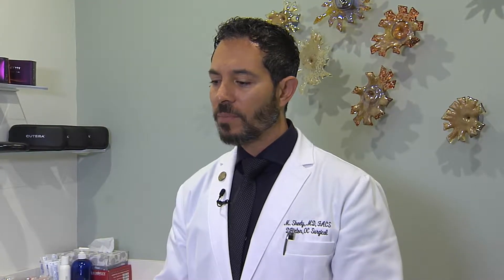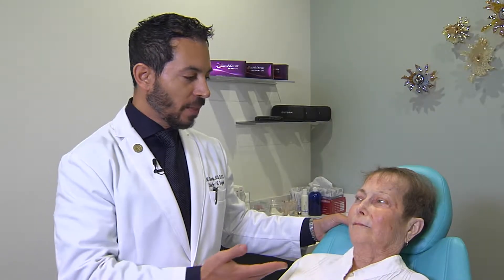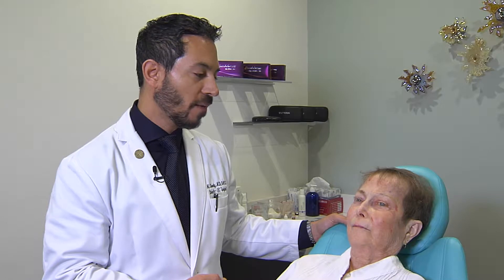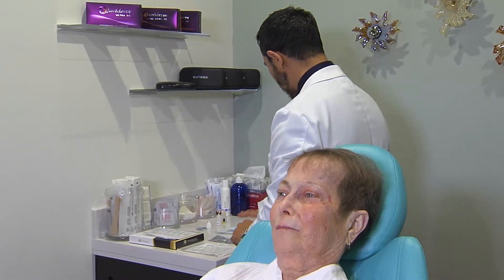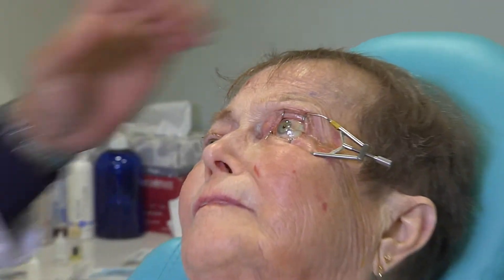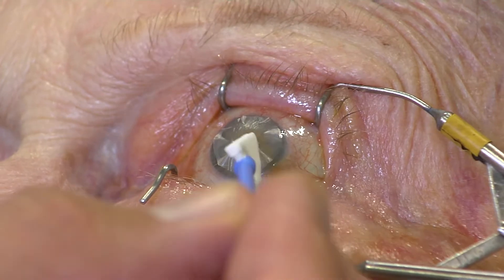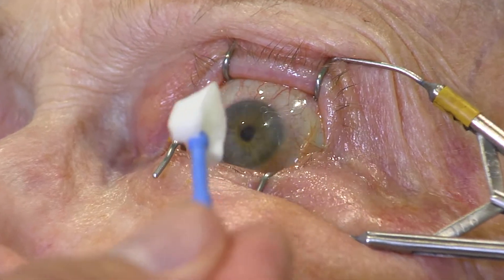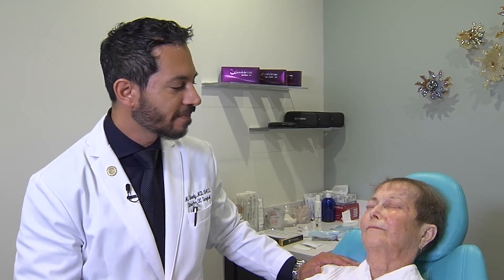Dr. Sheety Amnion Patch Application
Dr. Sheety discusses why he prefers Ophthalogics Amnion for his practice and applies the patch to a patient.